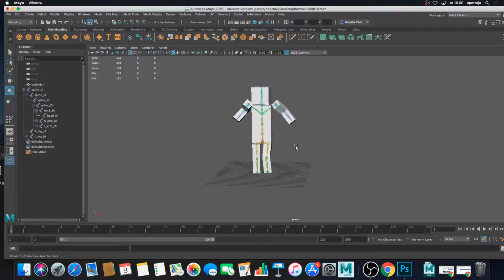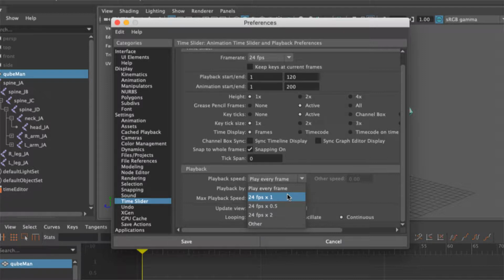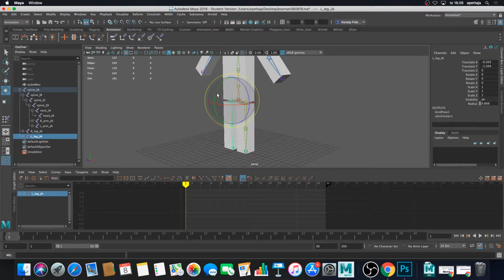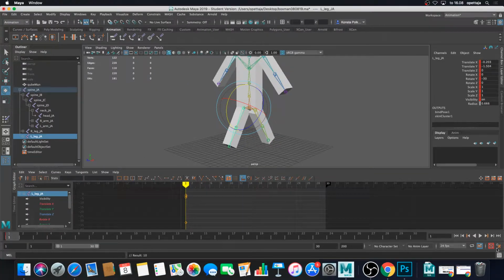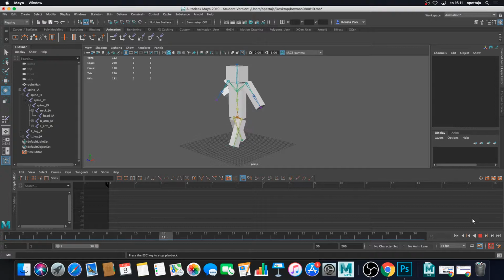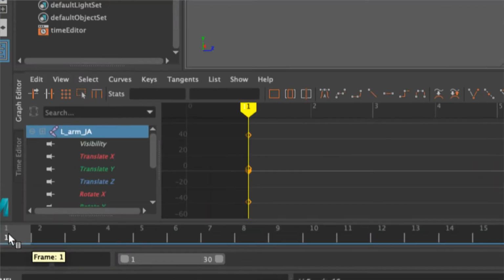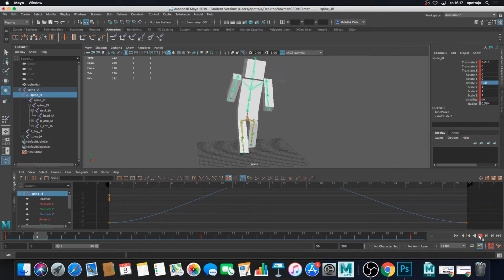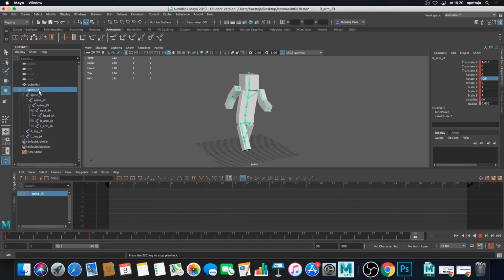Box Man Part 5: Simple Animation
Stream Captured 8.8.2019 at Mediastadi